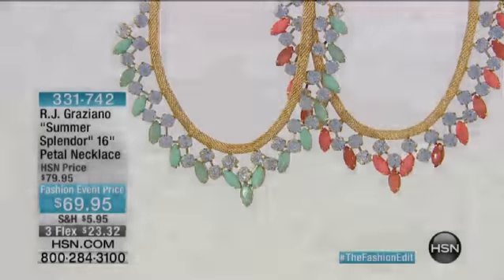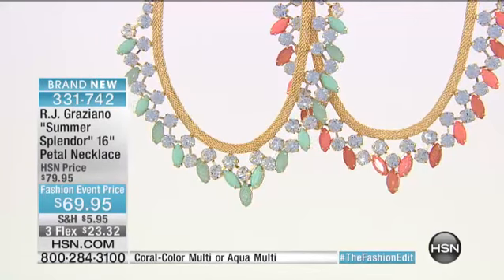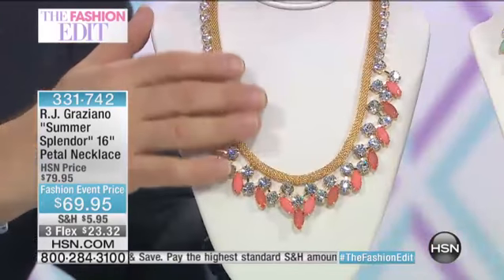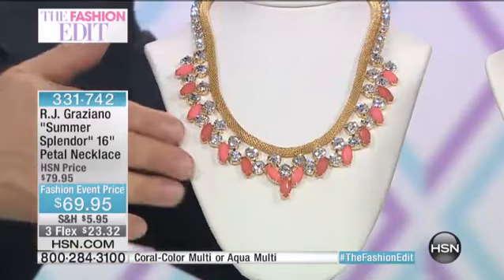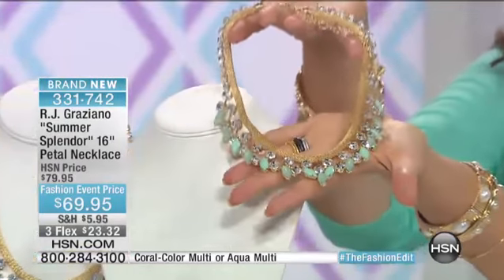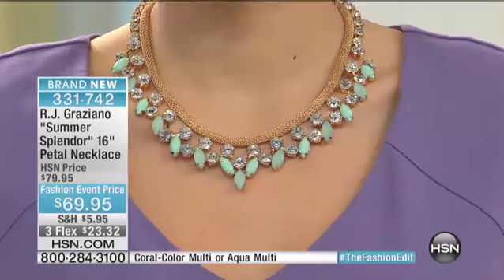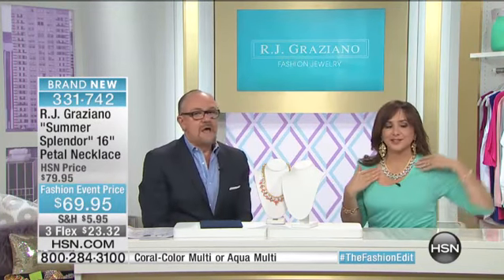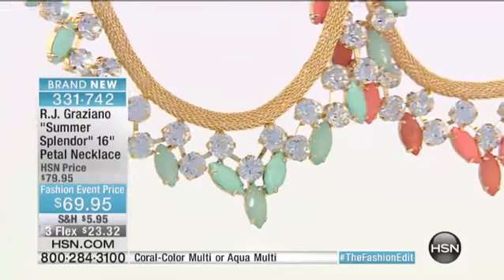R.J. Graziano 'Summer Splendor' Necklace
R.J. Graziano Colored Stone and Crystal Goldtone Petal Necklace
Feminine, fierce and ohsochic. You have a knack for fashion. Heed those instincts. Style favorite ensembles with this pretty bold...